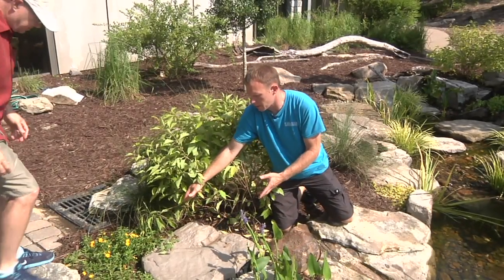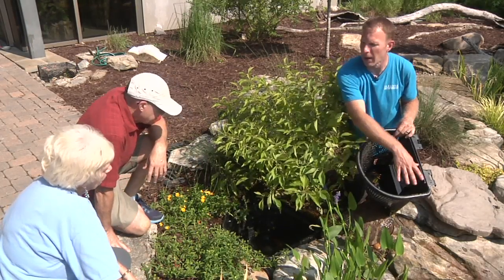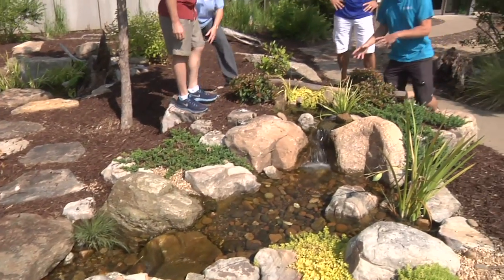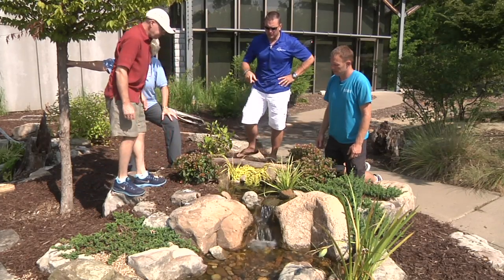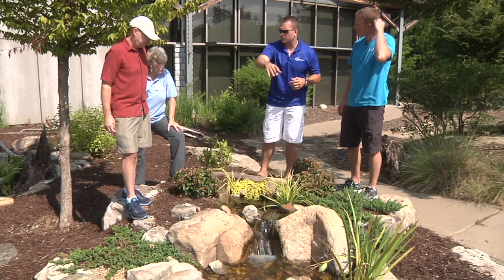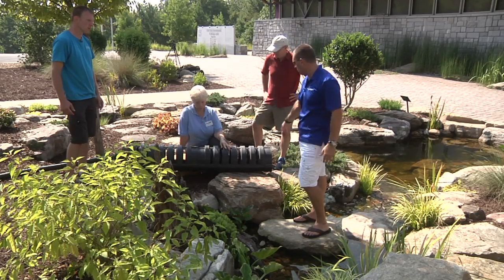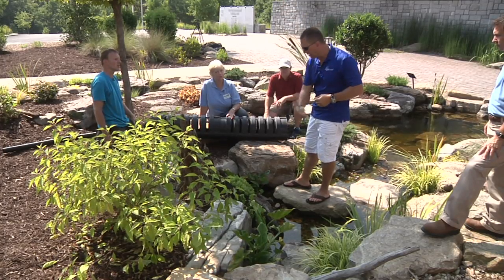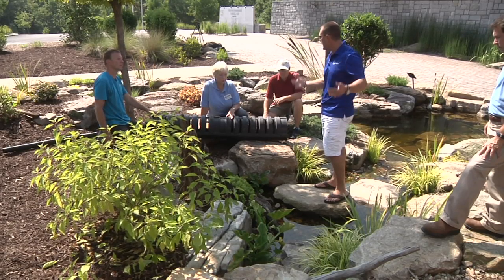Turtle Habitat - Wetland Filtration - Gwinnett Center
- Aquascape products featured include: Biofalls® Biological Filter, Signature Series™ Mechanical Skimmer Filter, Snorkel™ Vault & Centipede® Module Wetland Filtration System